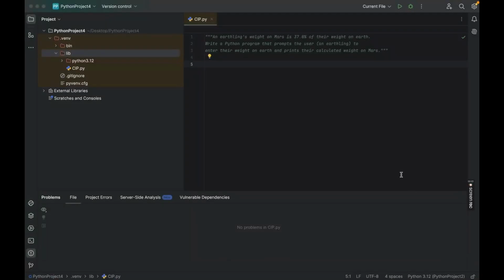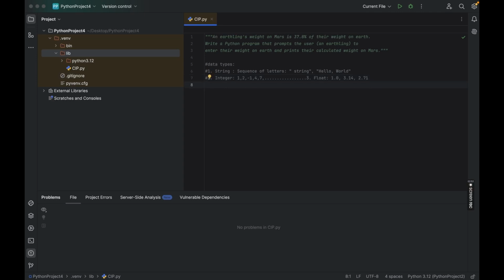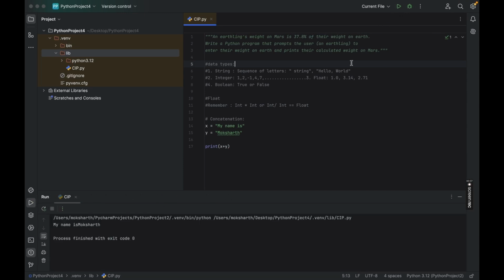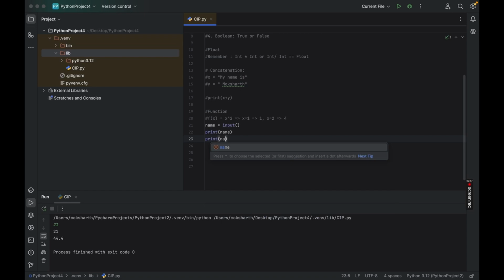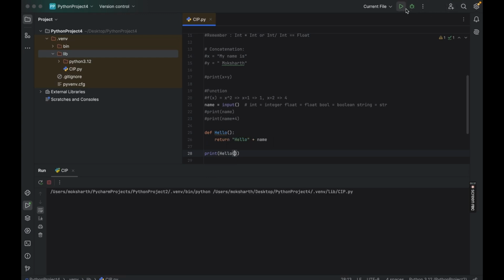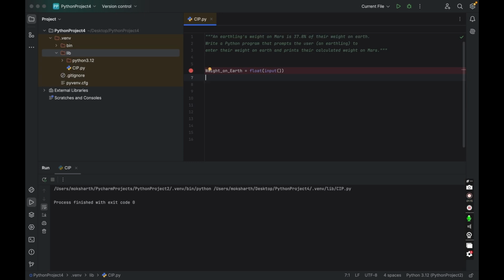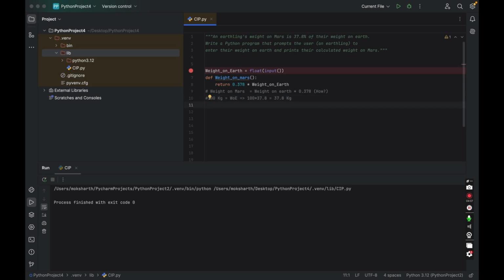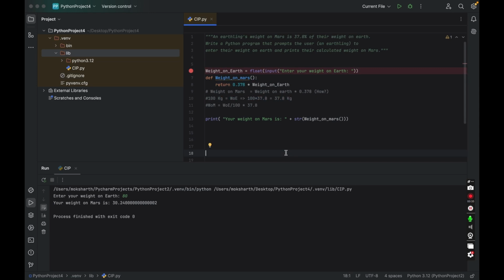A walk-through of basic concepts of Python programming with an example of Weight on Mars problem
This video explains the basic concepts of data types, variables, functions, type-casting, etc. In Python, and at the end, we apply those concepts to solve a problem related to finding the weight on Mars.